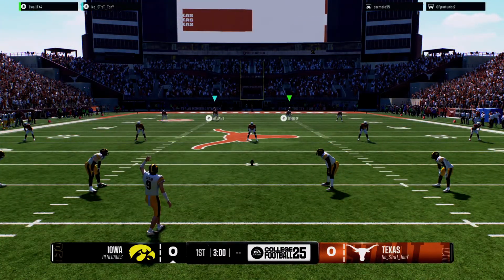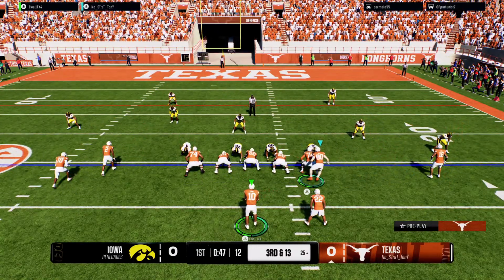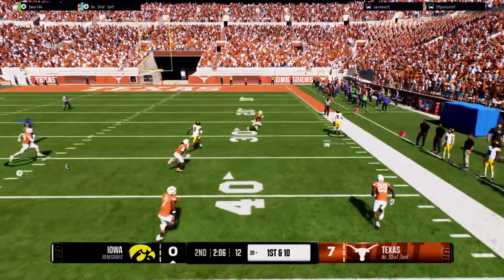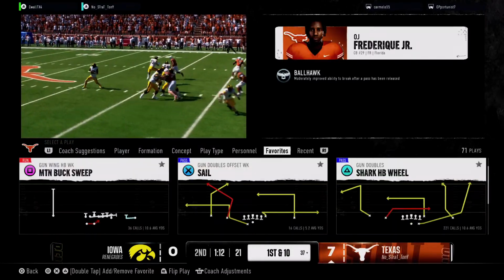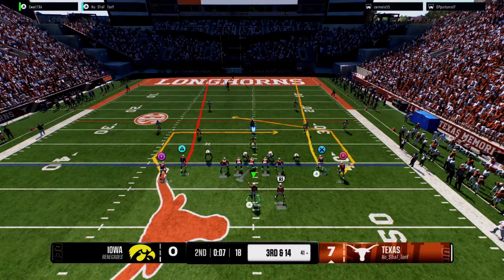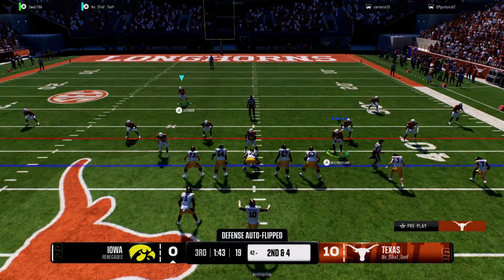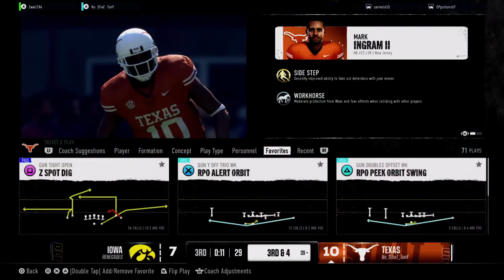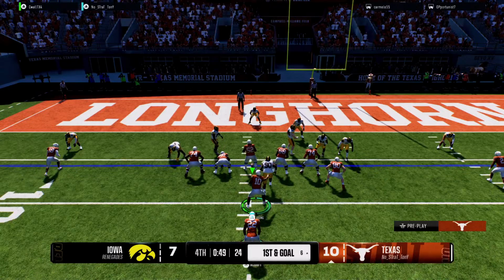CF25 UT Squads regular season Campus legend division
Squads regular season Campus legenddivision